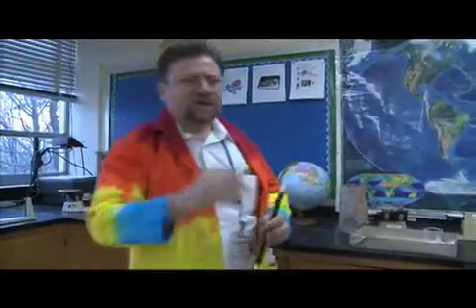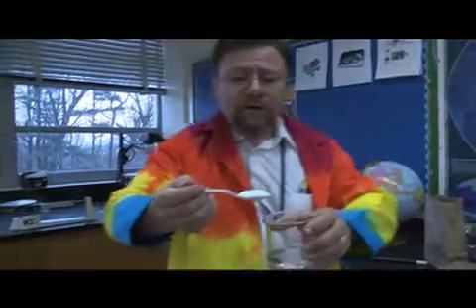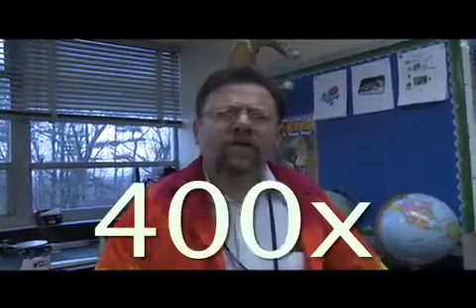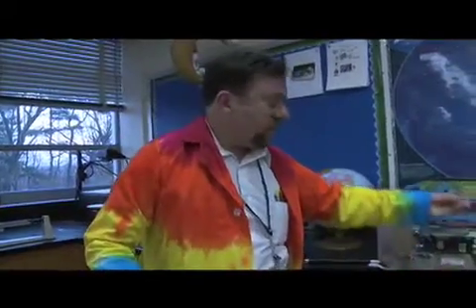Science with Suchmann - Snow & Bamboo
Check out the second episode in this "HTV News" special starring Peter Suchmann, Science Teacher & Department Chair at Great Neck South Middle School!

Filmed and Edited by Ben Ratner